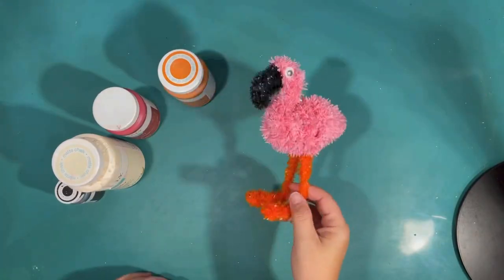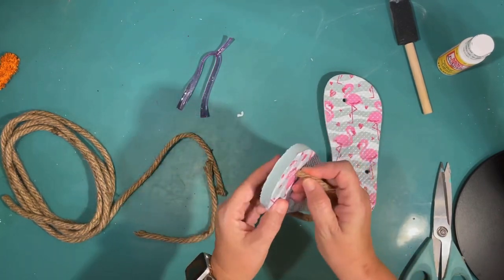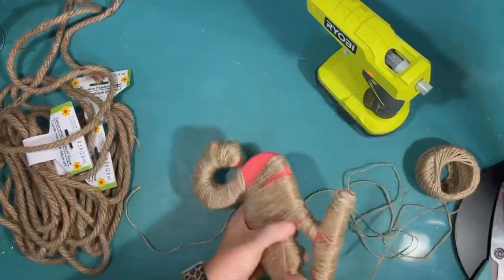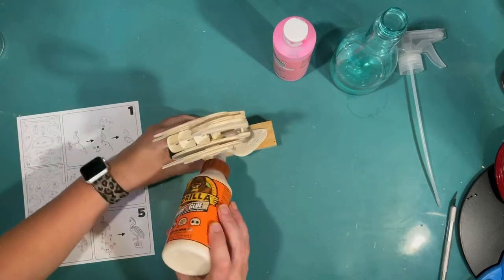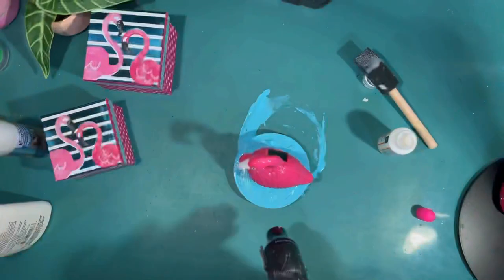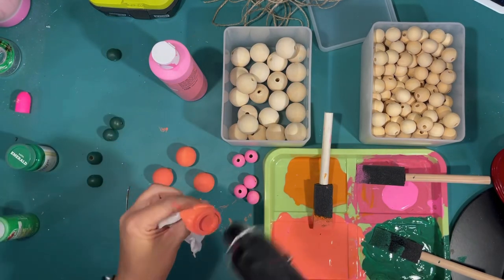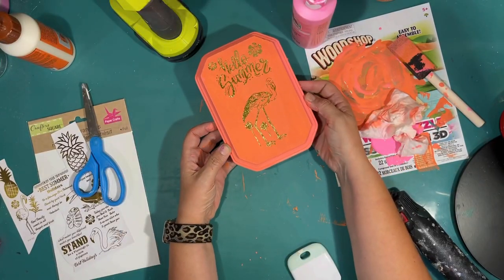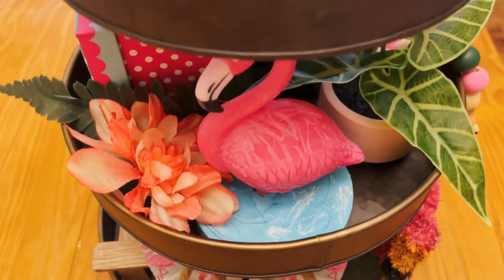FLAMINGO Tiered Tray #9 Coastal Decor - DIY Video (Summer) Hacks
I had so much fun putting together this Flamingo tiered tray using supplies from the Dollar Tree.
I needed a new theme for my 3 tiered tray that I keep on my kitchen table. It needs to be functional as well. This is how I did it.
First up, I give a slight makeover to this tinsel flamingo I got from the Dollar Tree to make it look a little more high end. Easy with just a little bit of paint.
Next up are flamingo flip flops that I got from the Dollar Tree. I make them look a little nicer and replace the plastic straps. They are kid sized which makes them fit well on a tiered tray.
I next redo a flamingo ice pack that I got for $1 at Dollar General. Simply wrapping it in twine gives it a coastal feel for the tiered tray.
I found this awesome flamingo wood puzzle kit in the toy department at Dollar Tree. It was actually pretty fun to assemble. I then stain it pink with a homemade stain.
Next, I fix up a solar dancing flamingo that I got at the DT simply by adding moss.
Then I have a solar stake flamingo that I also got at the Dollar Tree. I make a base for it and decorate the flamingo as if it is standing in water.
The flamingo nesting boxes need nothing and are ready to go. I got these at Dollar Tree too.
An adirondack chair makes the perfect home for my salt and pepper. This is a ketchup and mustard holder from the Target Dollar Spot with the summer supplies, it goes nicely for a coastal touch.
No tiered tray is complete without a wood bead garland. I use wood beads from Amazon and a little paint. For the end of the garland, I use a Flamingo lip gloss that I got at the Dollar Tree. I make a tassel for the other end using DT twine.
Next up I make a flamingo Hello Summer sign using a wood plaque from Dollar Tree combined with some gold rub on decals from DT. Such an easy way to make a sign for a tiered tray.
I found an adorable ceramic flamingo dish from Dollar Tree. It just needs a stand to stand up on the tiered tray.
To fill empty areas, I'm using fern plants and pink flowers from Dollar Tree.
Finally, I put it all together and decorate my 3 tiered tray complete with flamingo napkins from Dollar Tree.

Link for wood beads